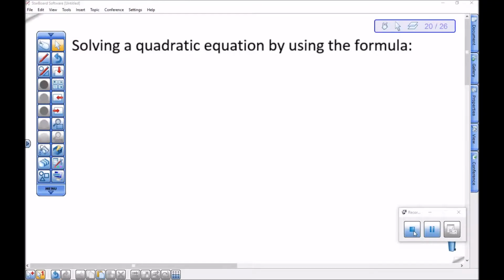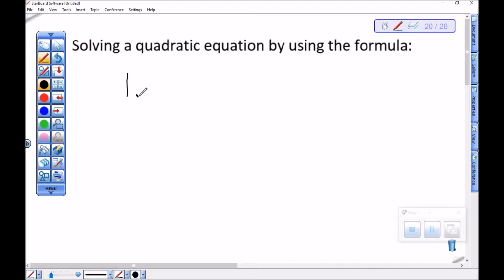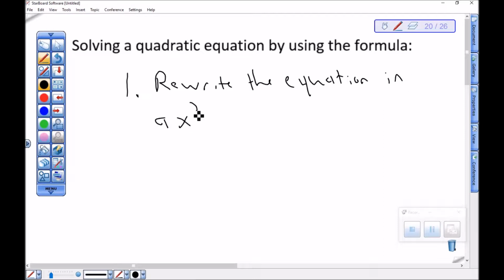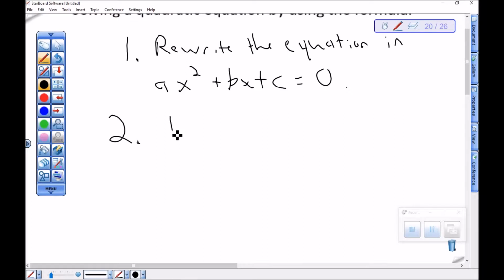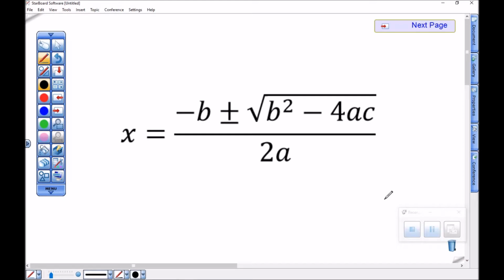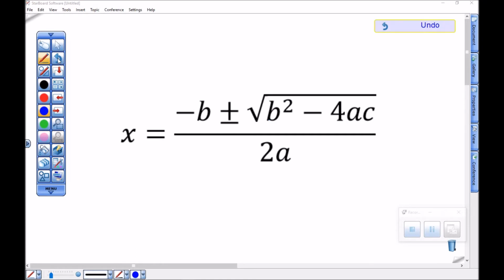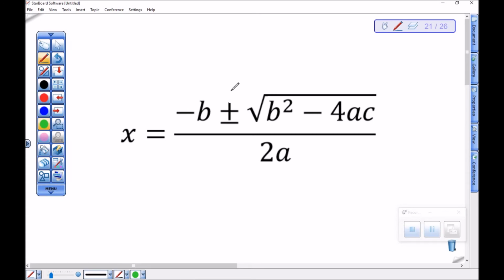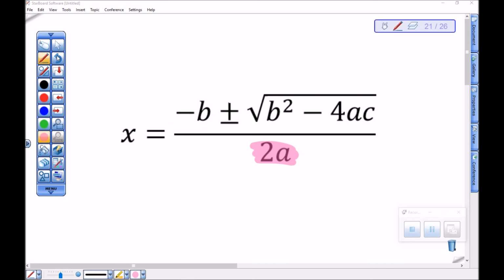Steps for Solving a Quadratic Equation using the Formula and Comments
An overview of the steps to solve a quadratic equation by using the quadratic formula.  Also, some quick notes on the formula itself.